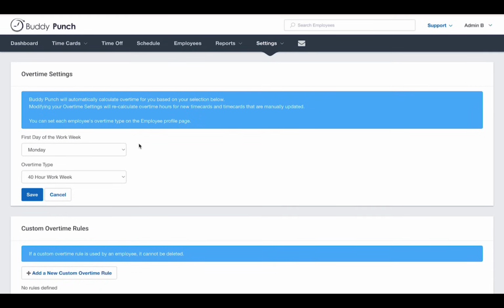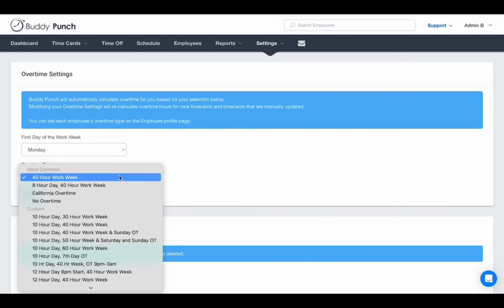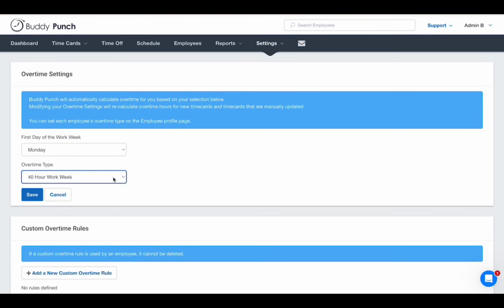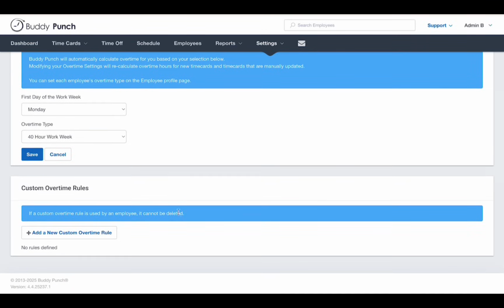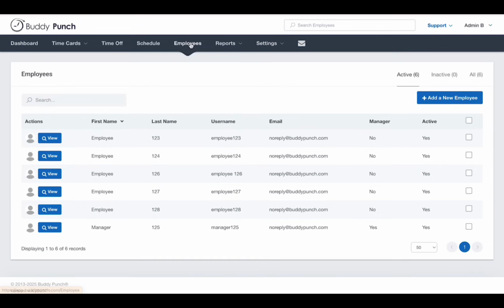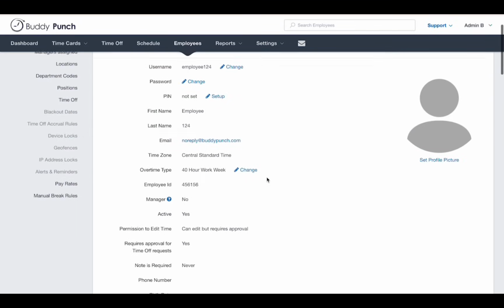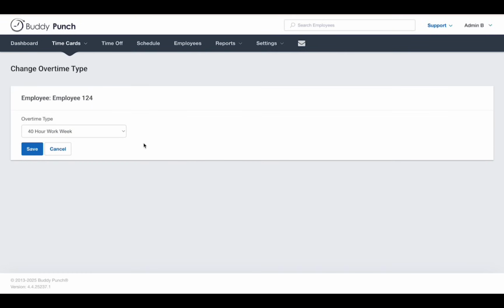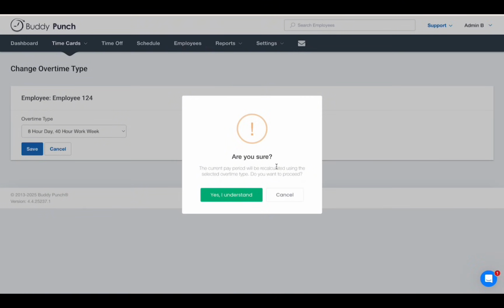How to Set Up Overtime Policies in Buddy Punch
Overtime rules don’t have to be complicated so here’s how to set them up right.

In this video, we’ll walk you through setting up overtime policies for your team. See how easy it is to configure rules, apply settings, and make sure your employees’ overtime is calculated accurately.